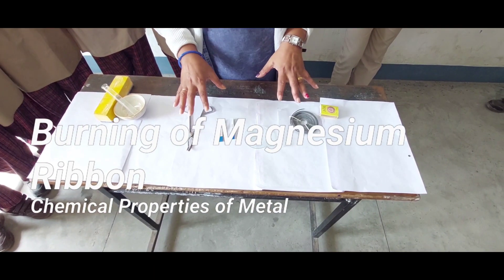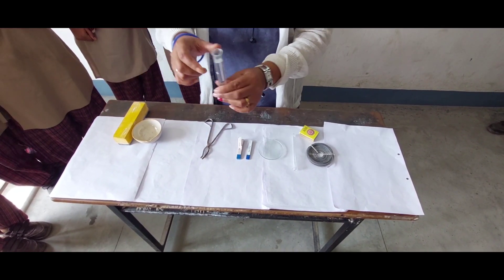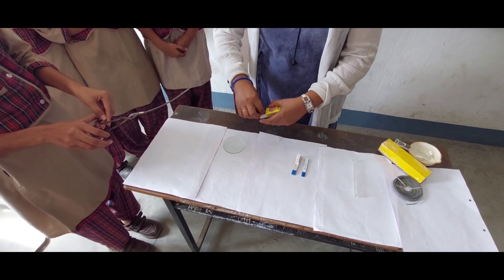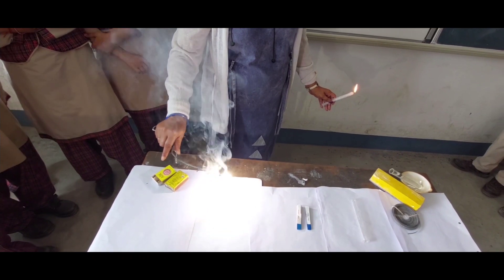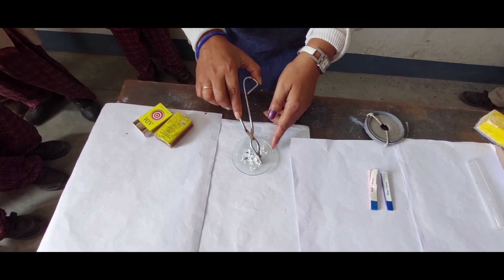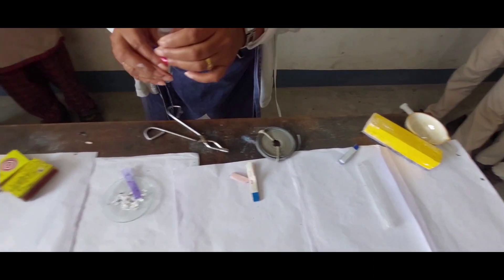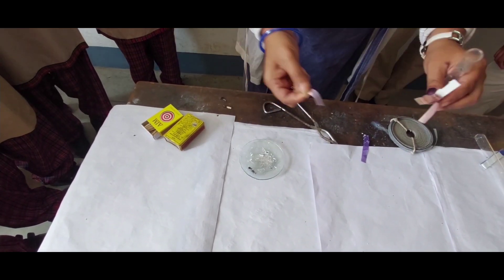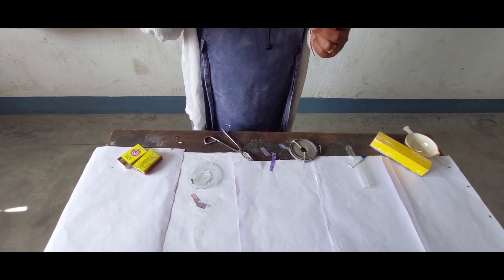Burning of Magnesium Ribbon | Chemical Properties of Metal